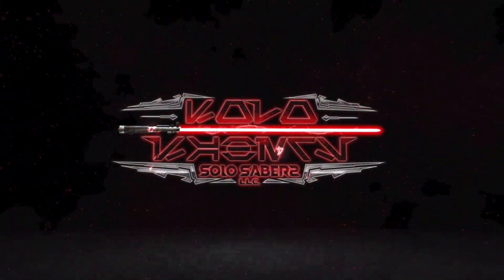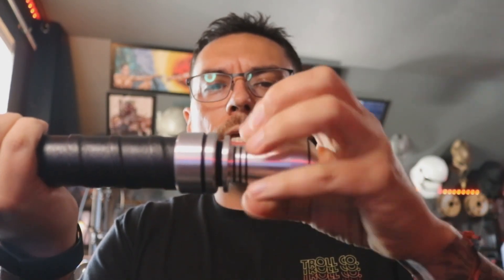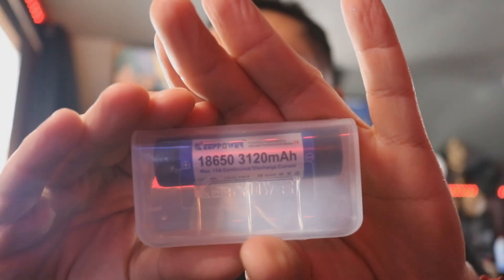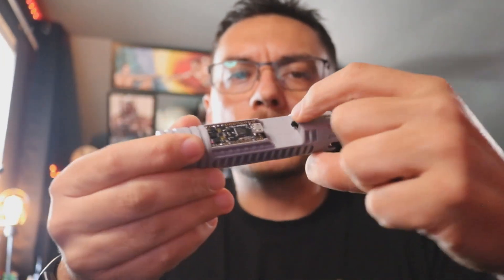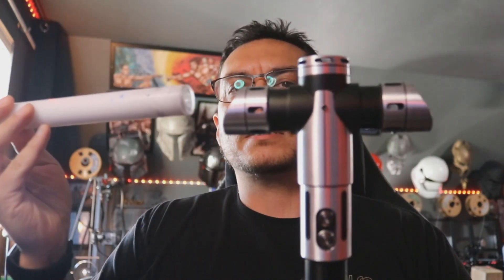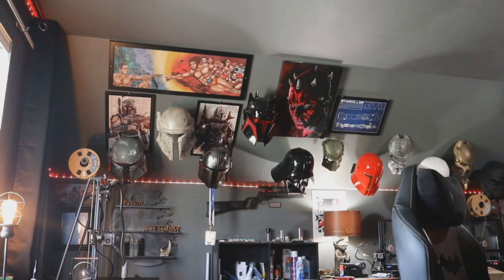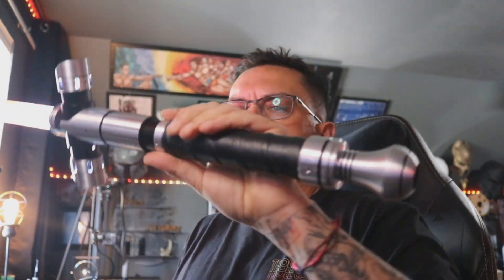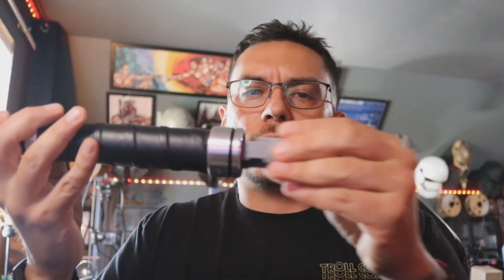Terrance's Saberforge Crossguard Neopixel Lightsaber with Proffie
Installed with a Proffie and removable chassis setup